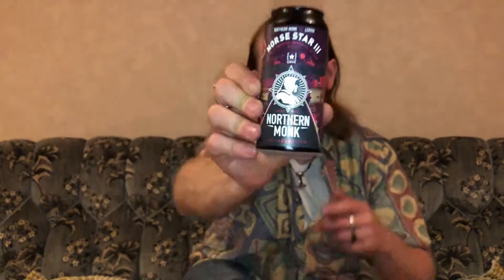Beer review --Northern Star 3 By Northern Munk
This is crude oil for rocket engines. I really liked this little bastard a lot. The hunt has tarted for the rest of the series, there must be a 1 and 2 out there at least.
I am still working on the whole video quality problem, but i will get there in the end with the right device.
SKÅÅÅÅÅÅÅÅL!